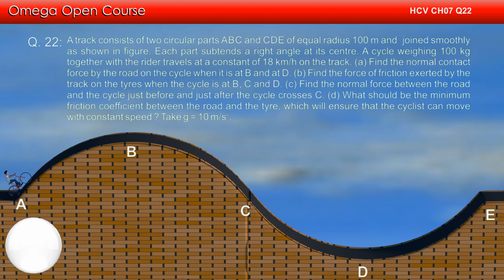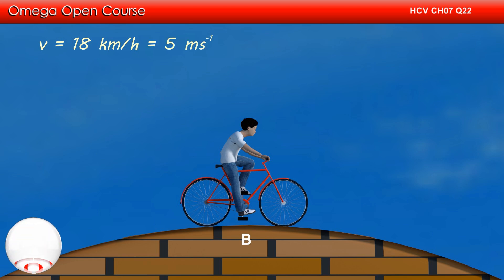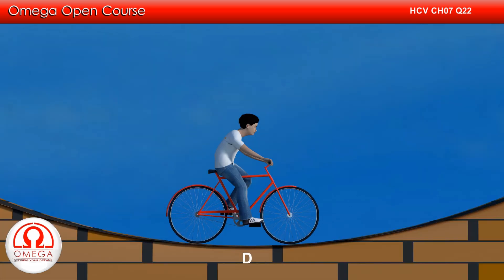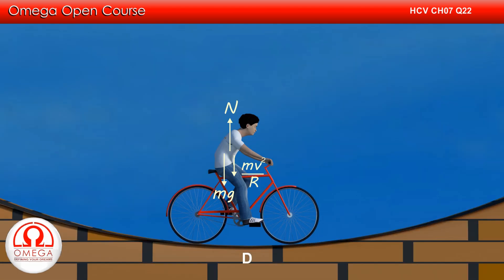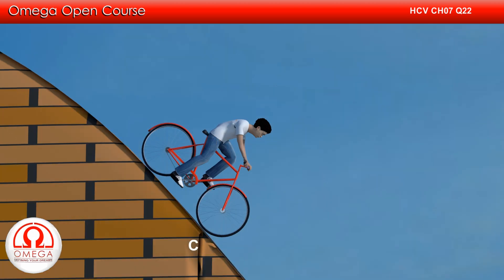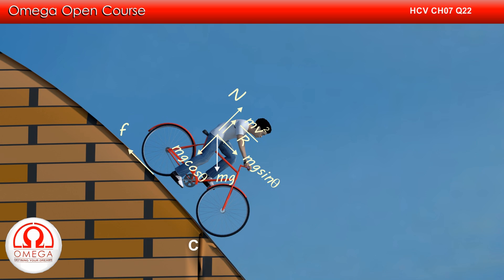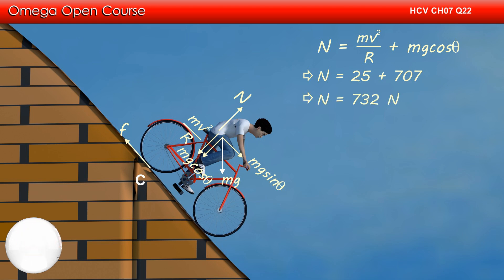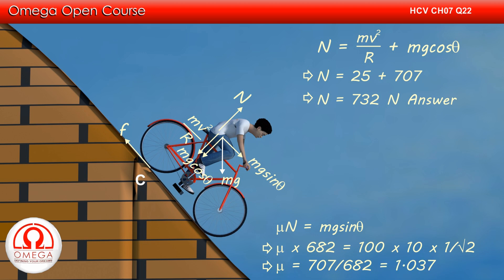H. C. Verma Solutions - Chapter 7, Question 22